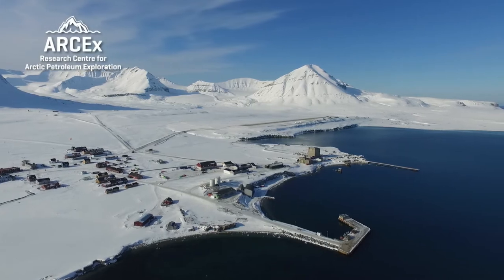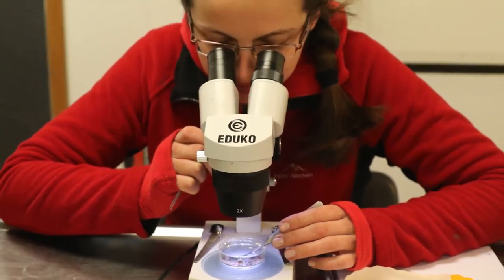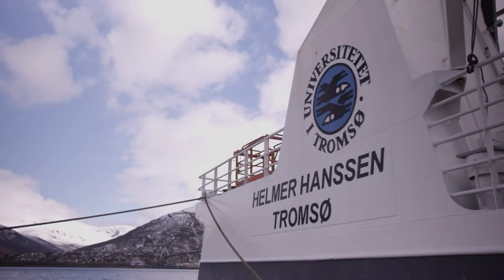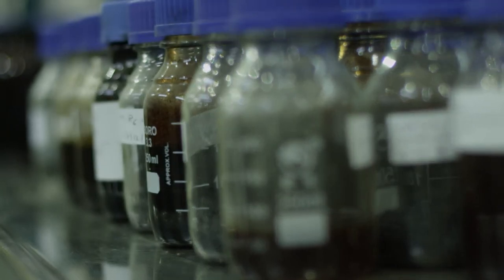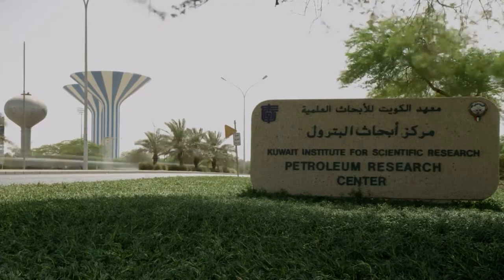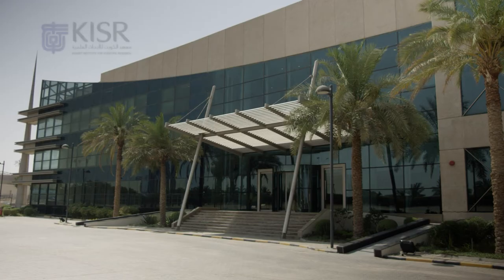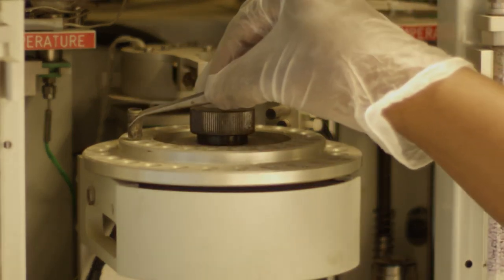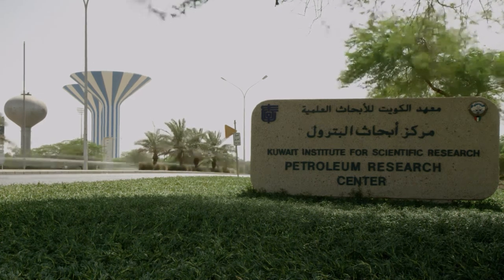WPC2017 | Day 4 AM Live Stream